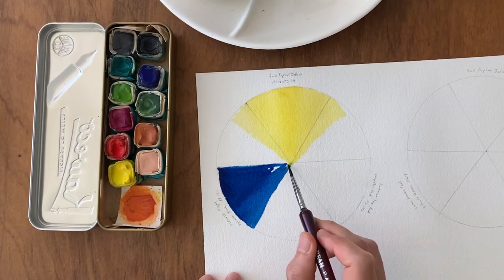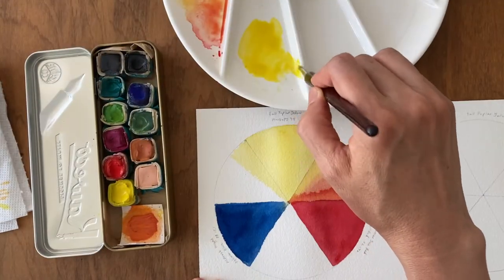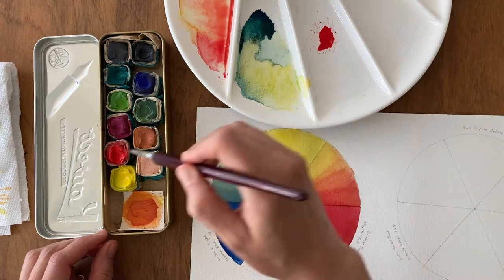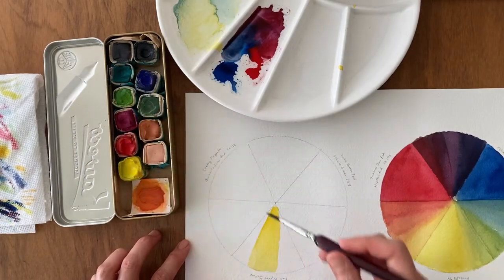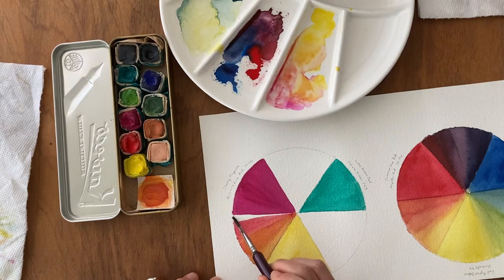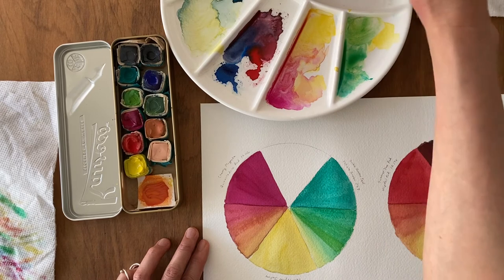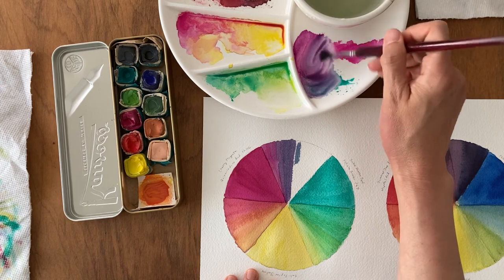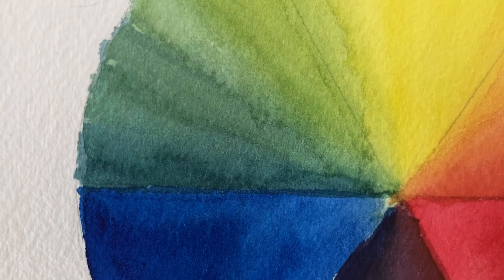2 color wheels with Beam watercolor paints: how to mix colors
Hello! I am Rosa Phoenix, Art and Meditation Teacher and Creativity Coach. I share mindfulness art activities, guided meditations, and creativity tips that nurture and heal the creative spirit.

Learn how to mix the colors of the rainbow using primary colors, blue red and yellow, AND cyan magenta and yellow! I will show you how to make 2 different color wheels using these primary color systems.

Creating color wheels is a calming and relaxing mindfulness art activity that is perfect for beginners. Paint along with me using your own paints, and discover the beauty of color!

0:00 Red, Yellow, Blue color wheel
7:33 Cyan, Magenta, Yellow color wheel
16:43 Comparison of 2 color wheels

I mentioned John Muir Laws in this video. I learned about the Cyan-Magenta-Yellow color wheel from him. Please check out to learn more about this color wheel.

for holistic art classes and more.